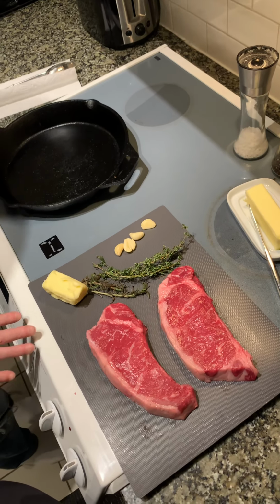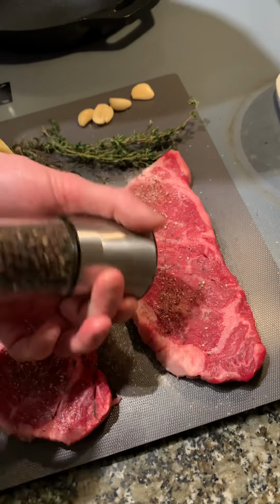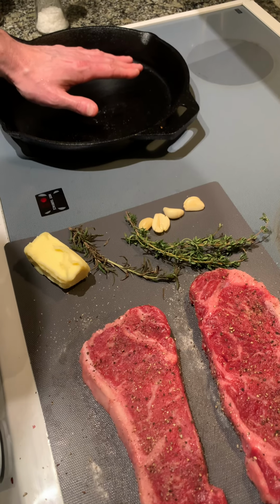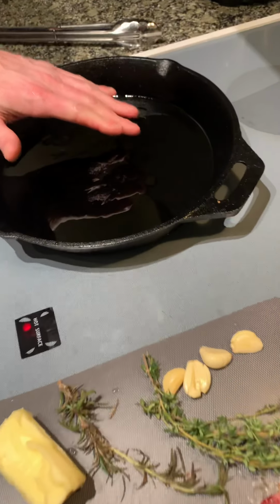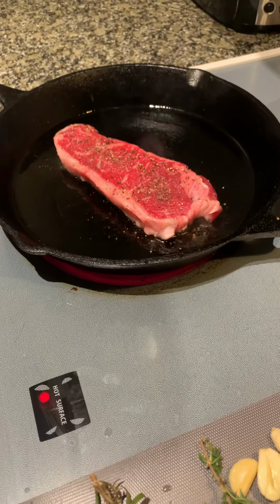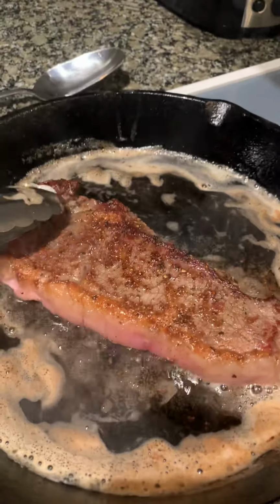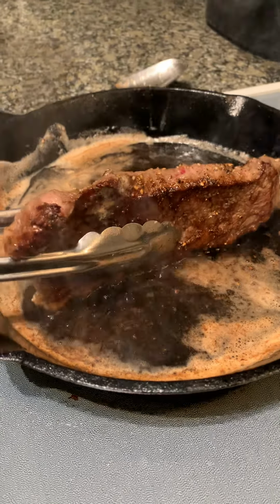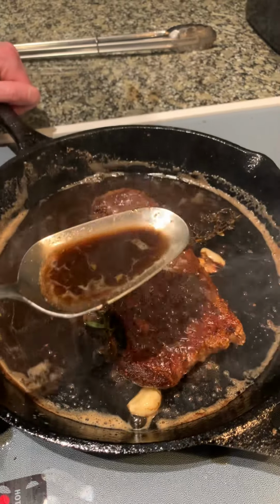Brown buttered steak - strip lion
My explanation on how to make a brown buttered steak.
I chose strip lion steak - usually I would use a rib eye.